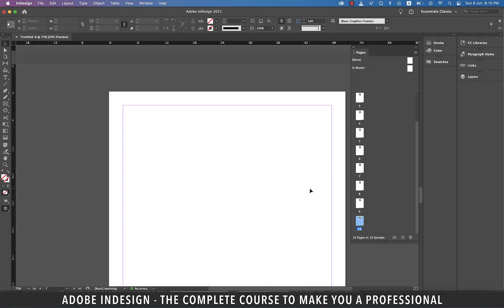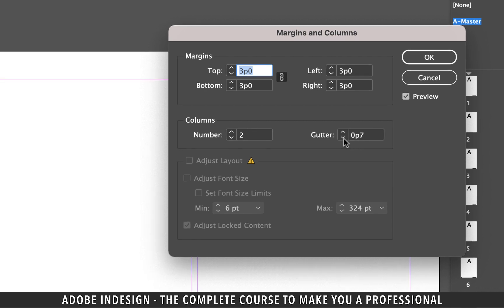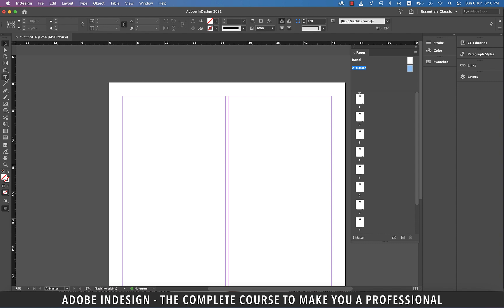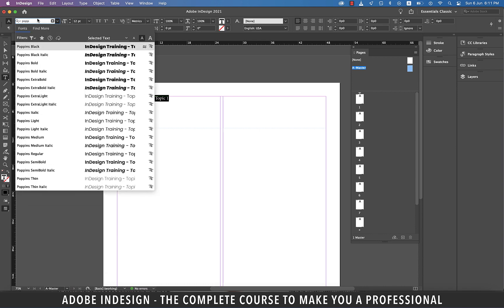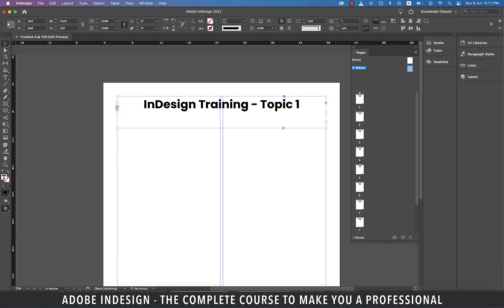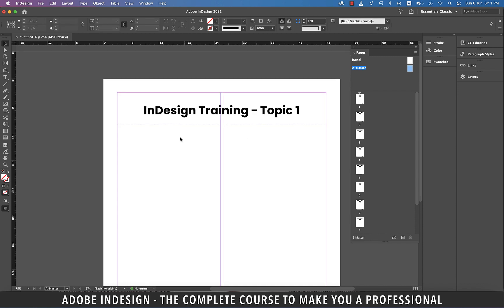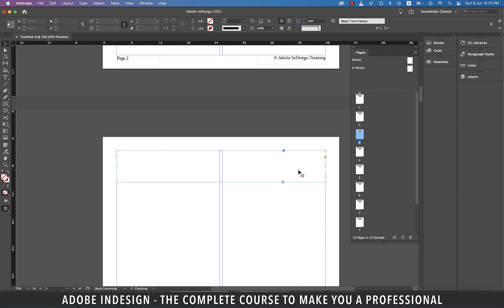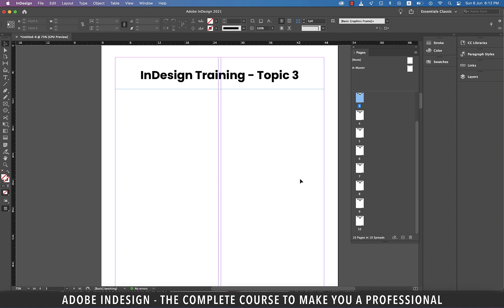Adobe InDesign Course - Class 11 (Master Text Frame)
Adobe InDesign Course - Class 11 (Master Text Frame) is the eleventh class of the course which discusses the uses and benefits of master text frame.